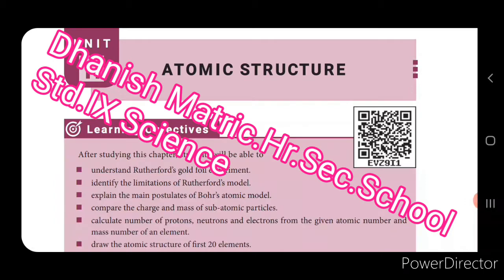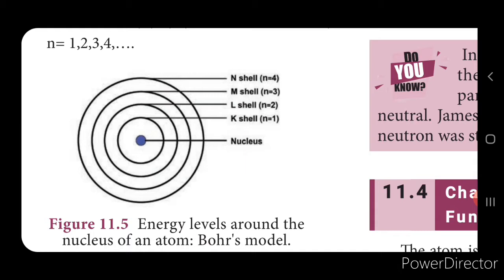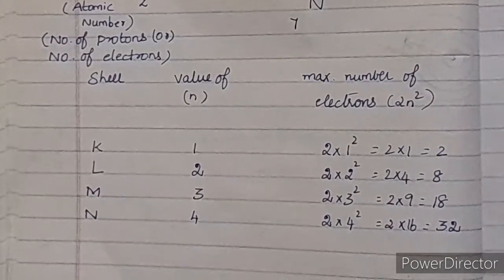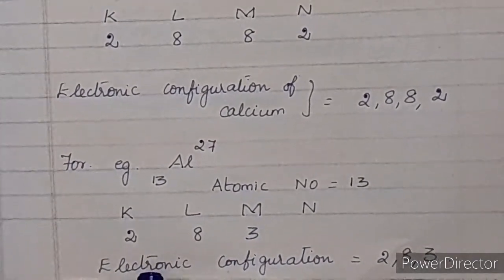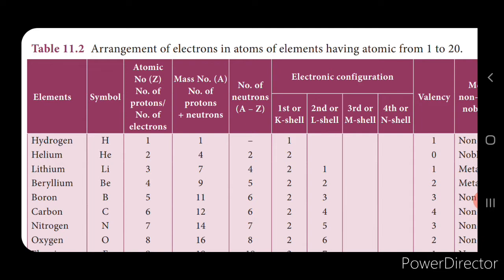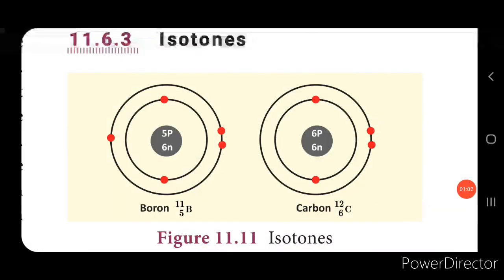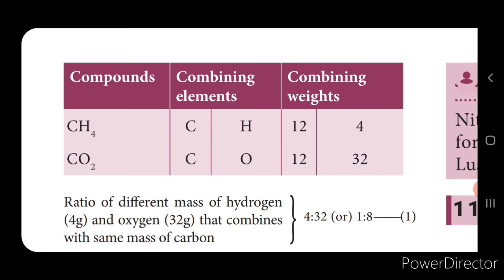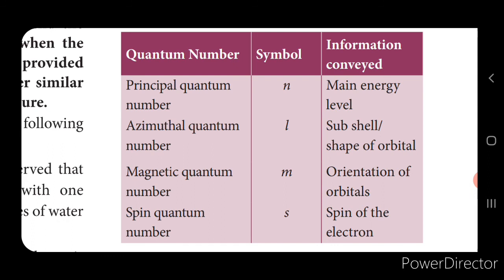Std.IX Science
Unit-11 Atomic structure